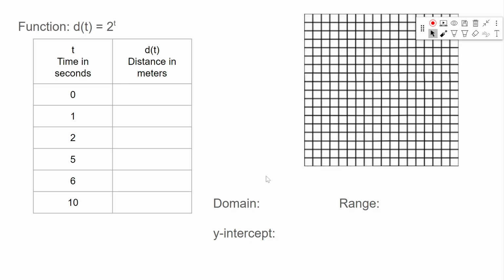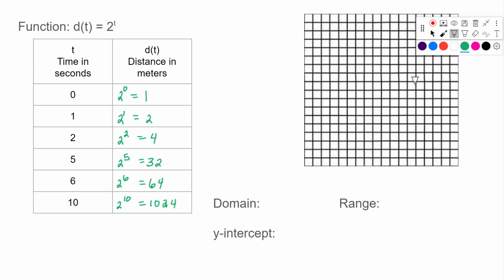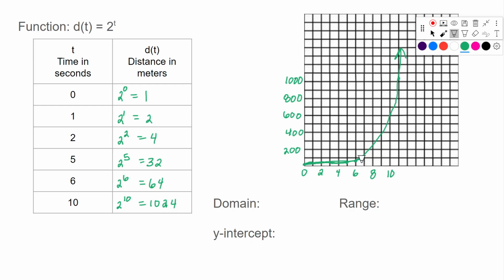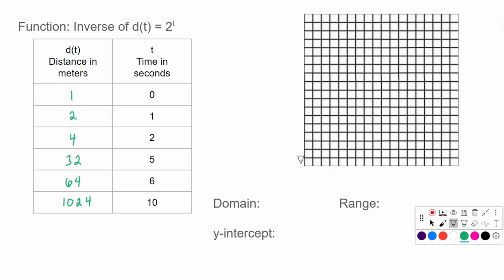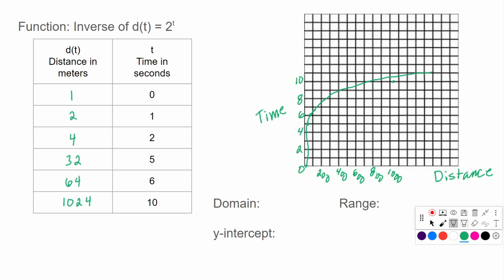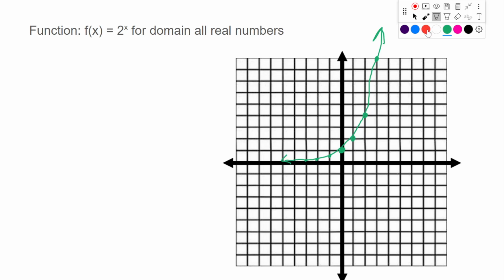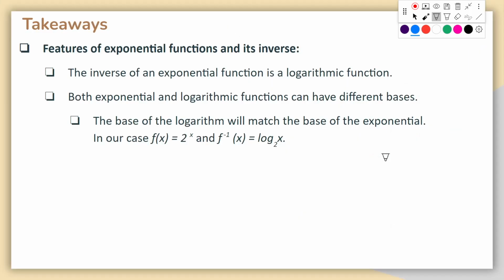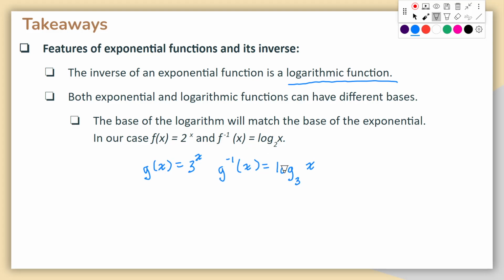M3U1L3 Exponential Functions and Their Inverses